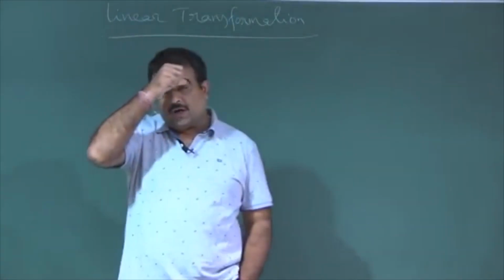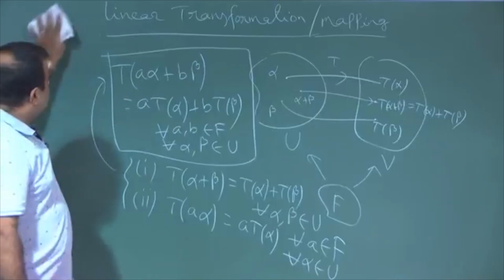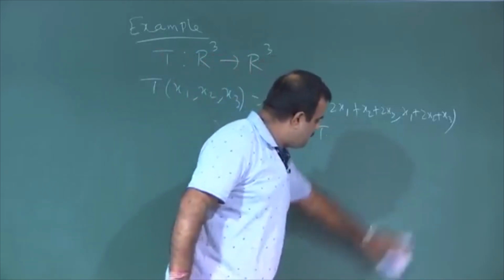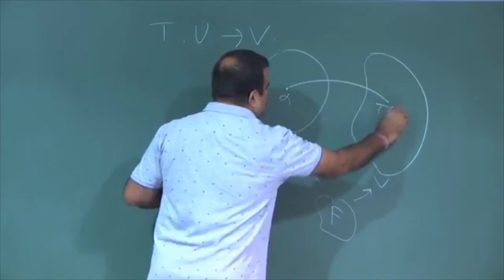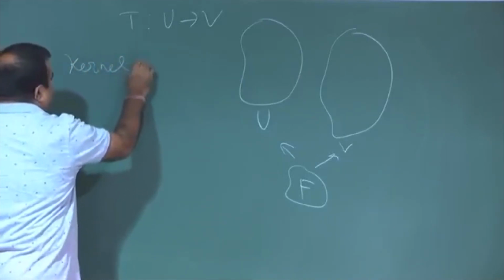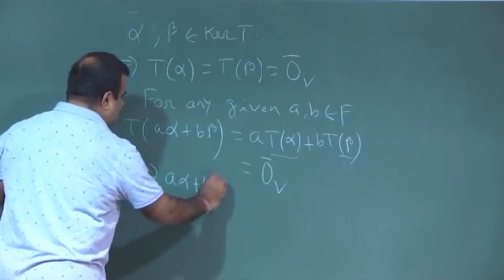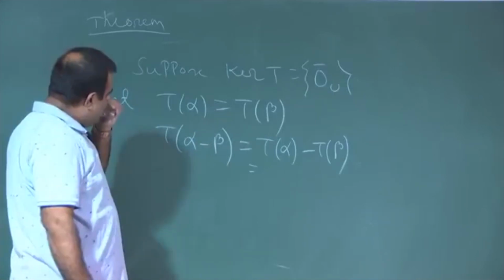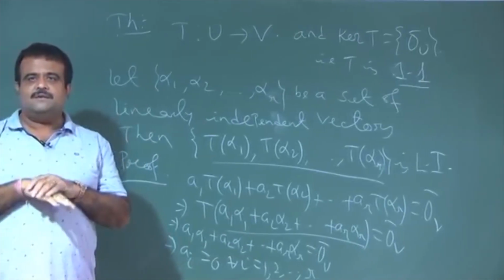Lecture 27: Linear Transformation